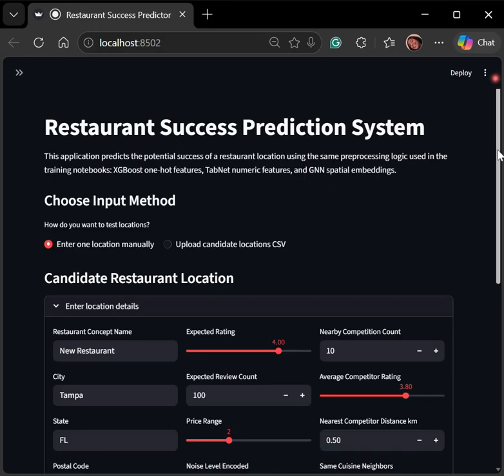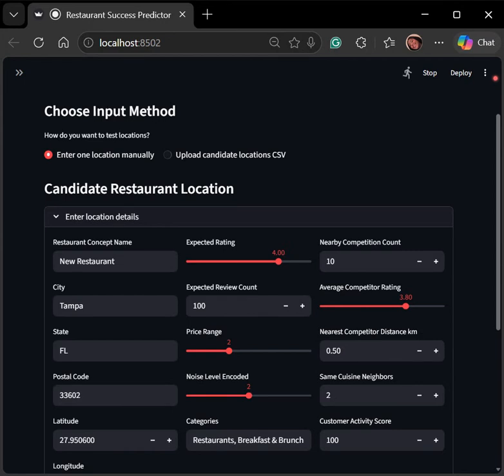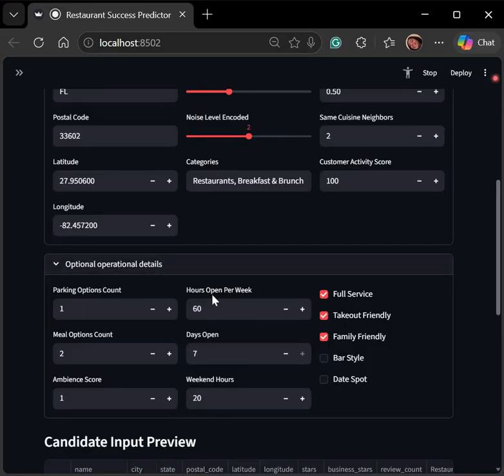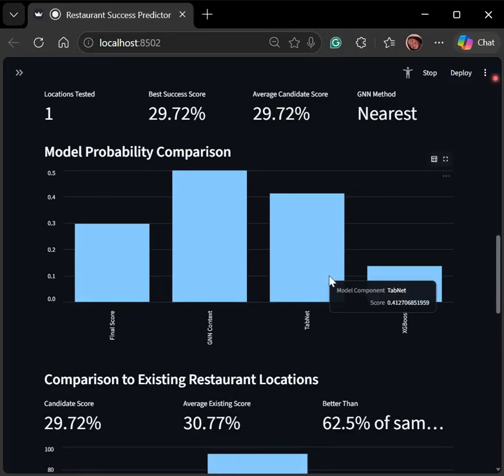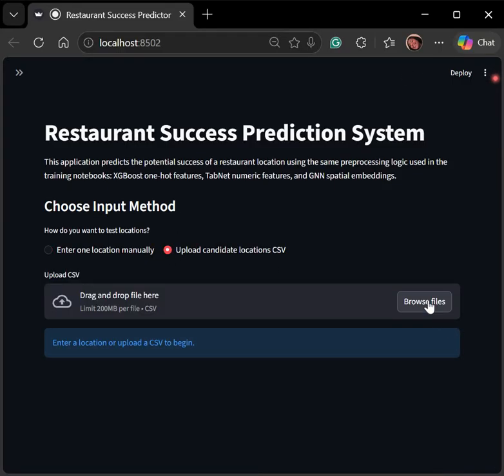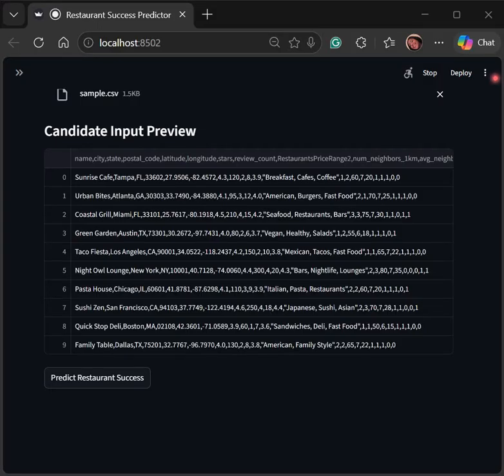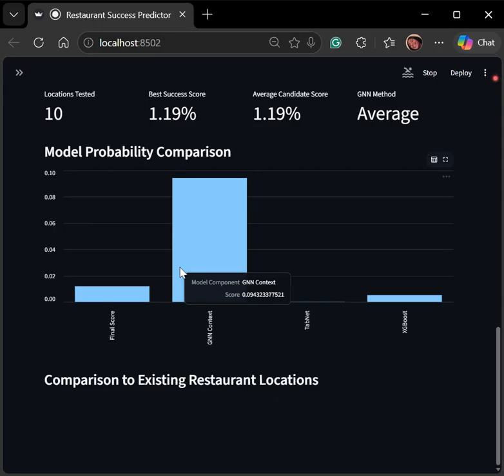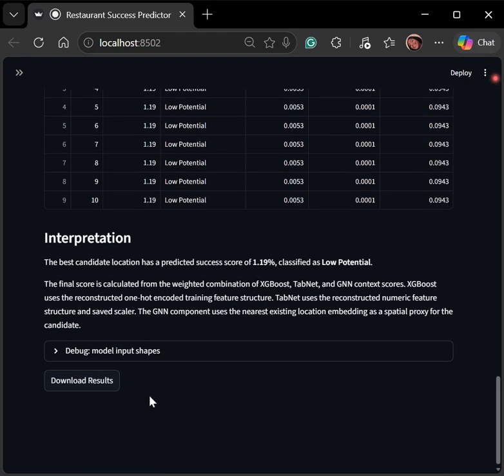streamlit app 2026 04 25 15 18 16